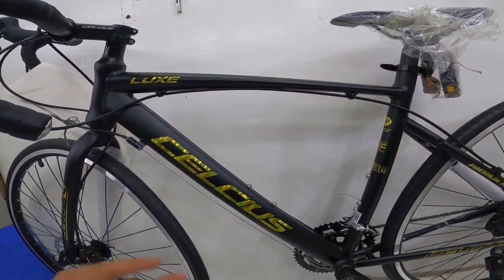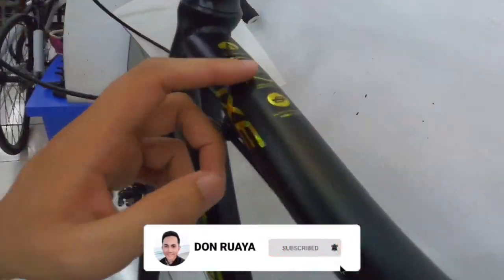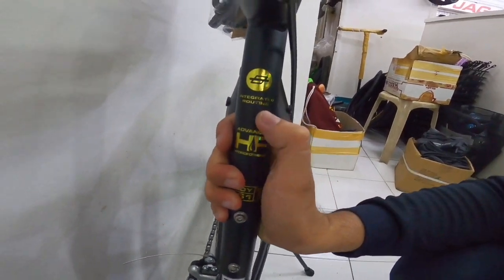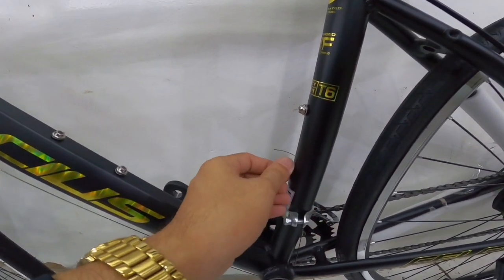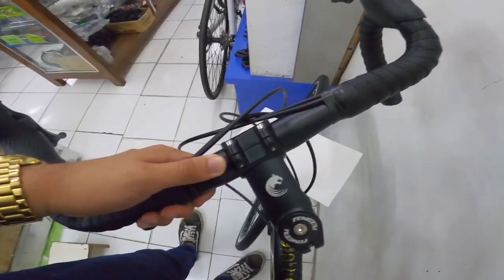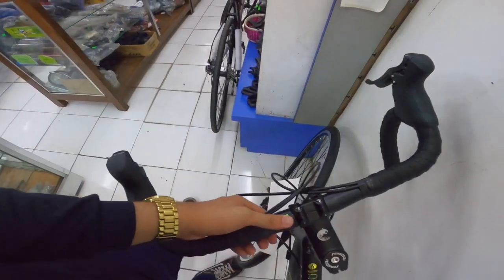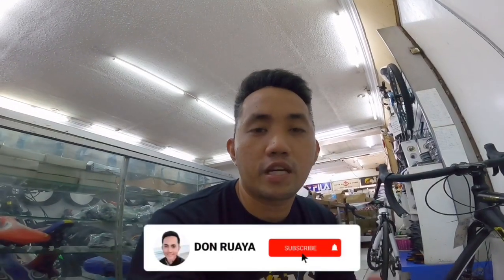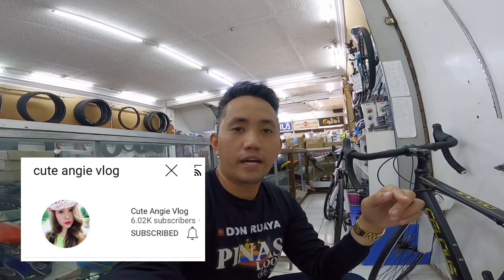Best Entry Level ROAD BIKES in 2021 | Worth It to BUY | Don Ruaya